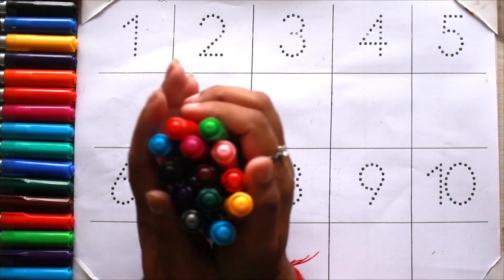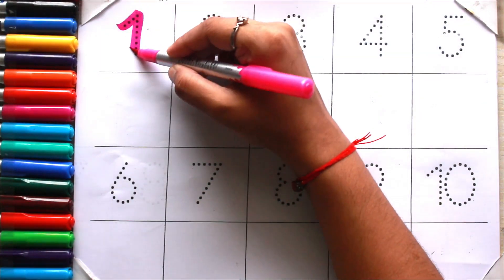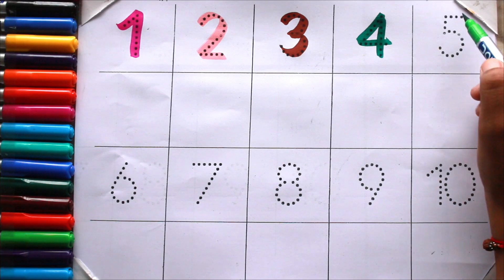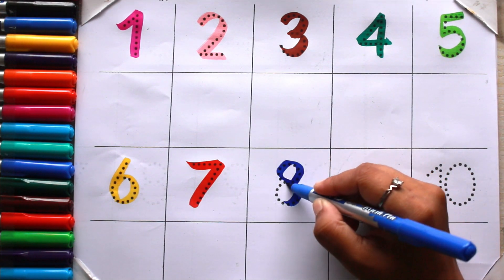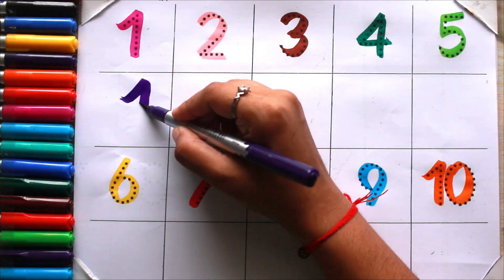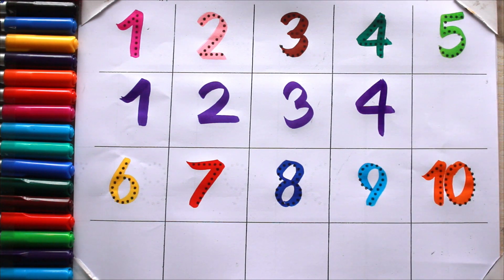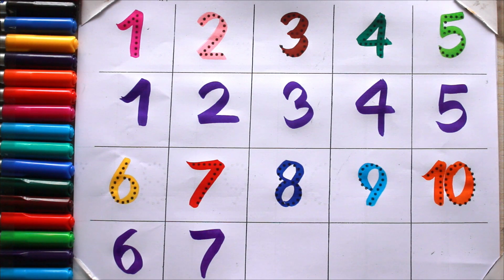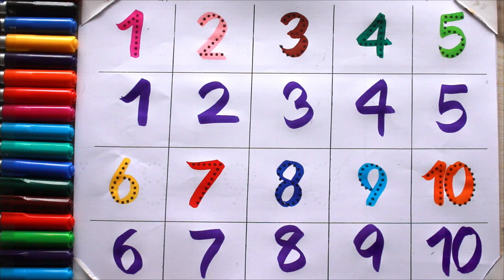123 Song | 1234 Numbers | abc Song | ABCD | A for Apple | Preschool Learning| Nursery Rhymes| Colors